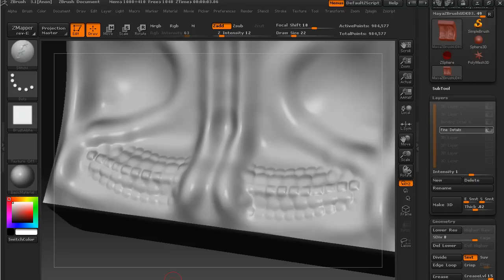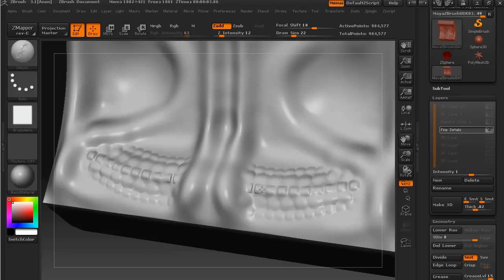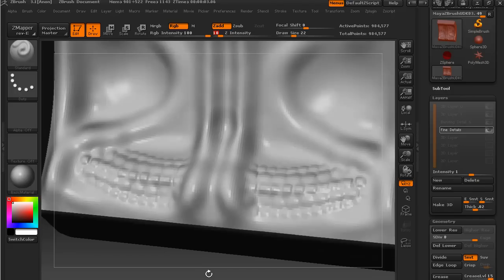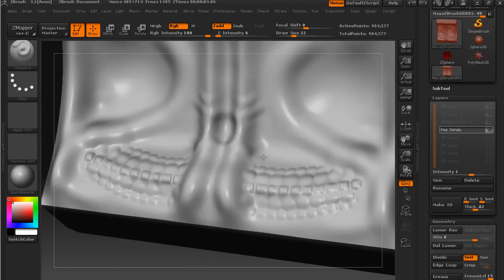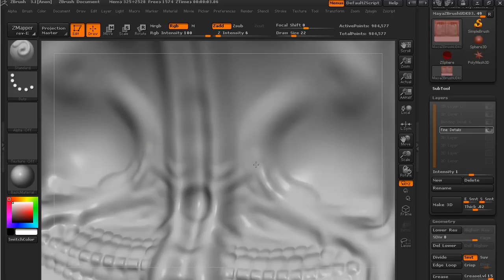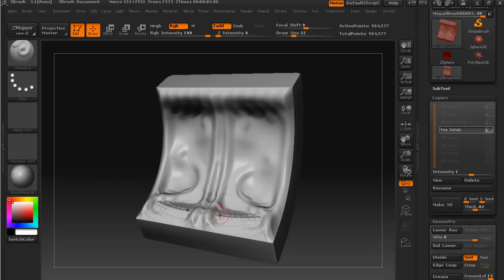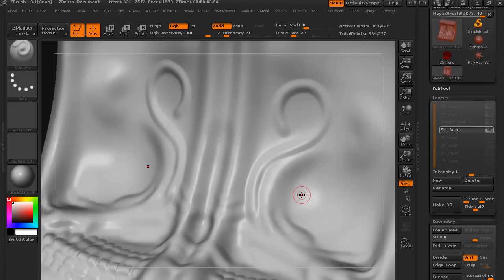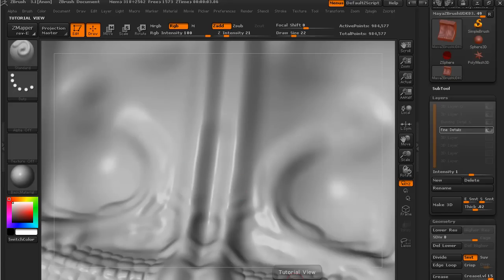Maya to ZBrush to UDK - Part 15 - Sculpting finer details (Lazy Mouse).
In this lesson we touch up the results of the Stitches brush and use the Lazy Mouse function for long, flowing strokes.